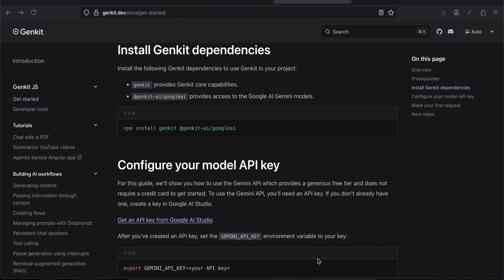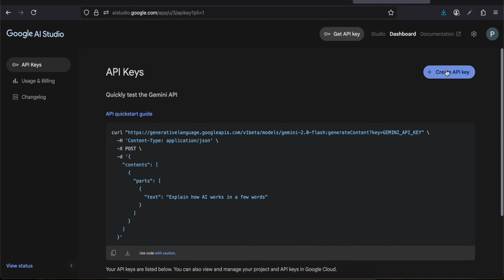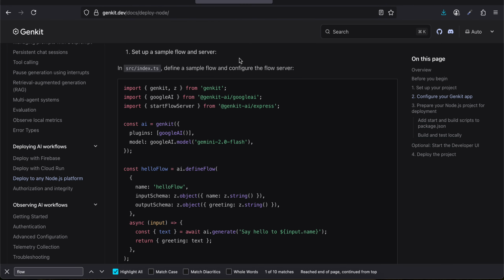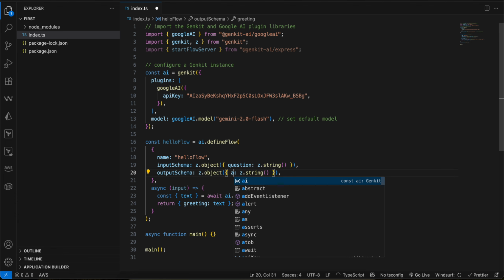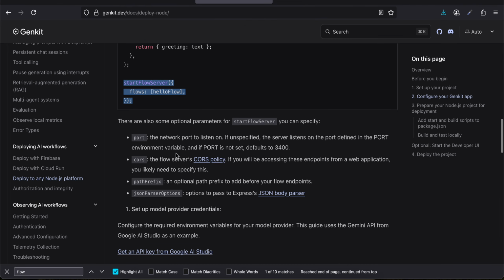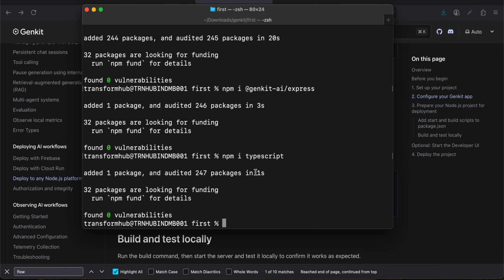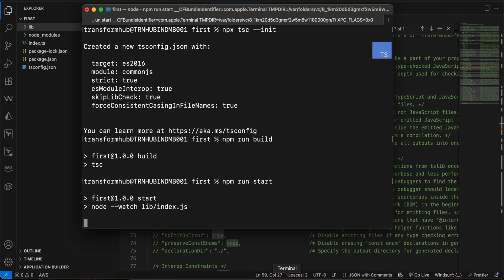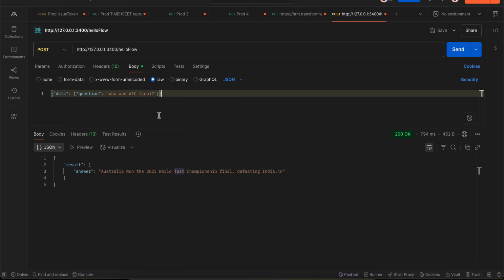Deploy Genkit to any NodeJS platform by Creating a Rest Api from Genkit function